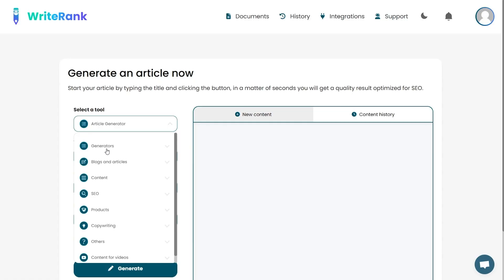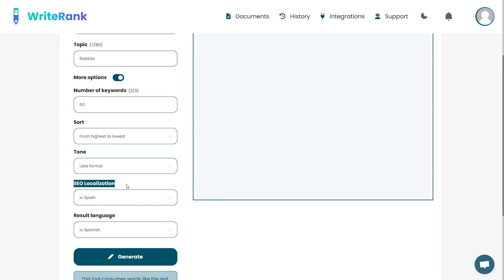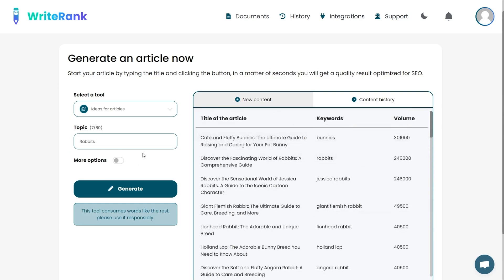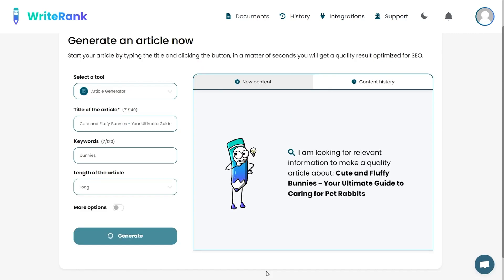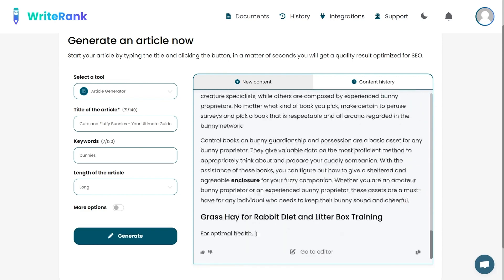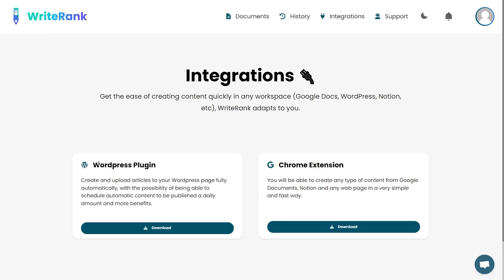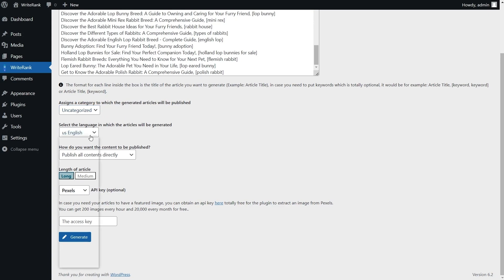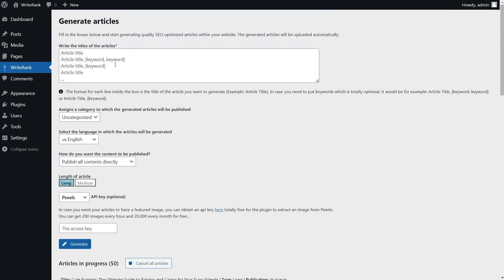How to Create Better SEO Content at Scale | WriteRank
WriteRank is an AI-powered plugin that lets you create SEO content and analyze competitor sites, so you can boost your site traffic.

Leverage the power of AI to create high-quality SEO content with just one click

All the effort you’re pouring into making innovative content doesn't matter if it’s not ranking highly on search engines. (“Apparently, clicks or it didn’t happen.”)

Coming up with an interesting idea is just the tip of the iceberg—you still have to find the right keywords and structure your articles for SEO purposes.

You need a smart plugin that lets you analyze your competitors' websites and create content that can climb to the top of SERPs.

Do it with WriteRank.